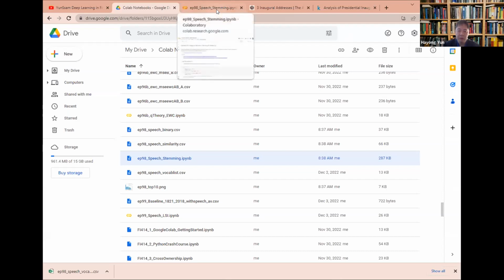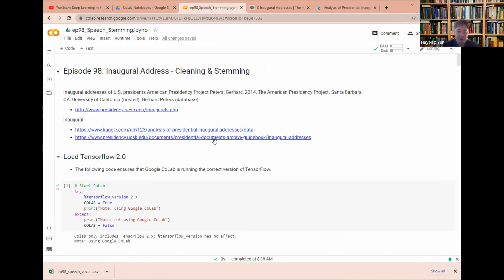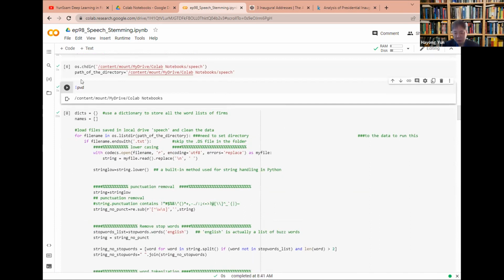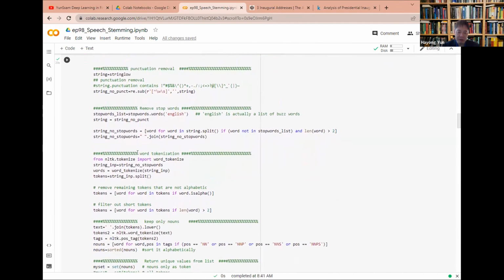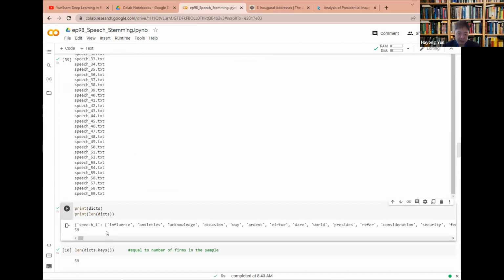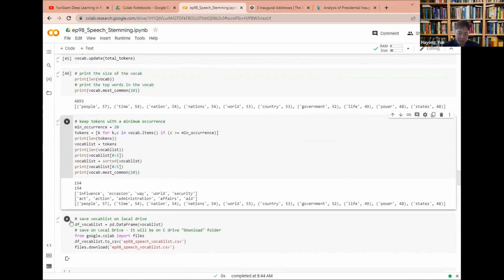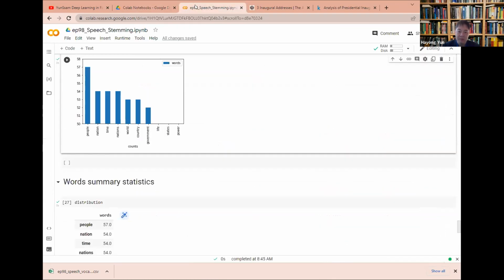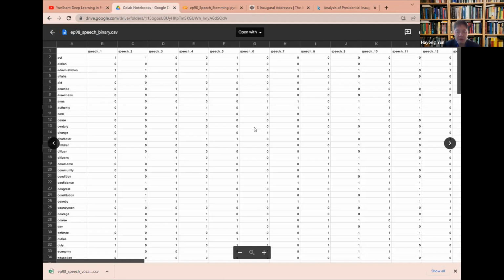Episode 98. Inaugural Address: Preprocessing Documents for NLP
Using NLTK to cleanup inaugural address.